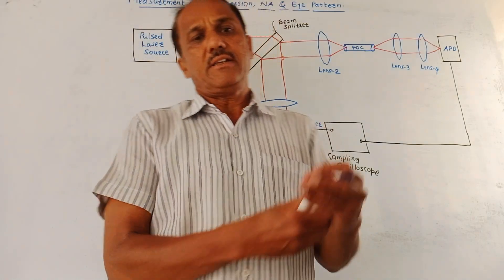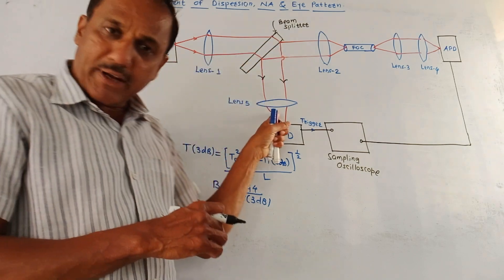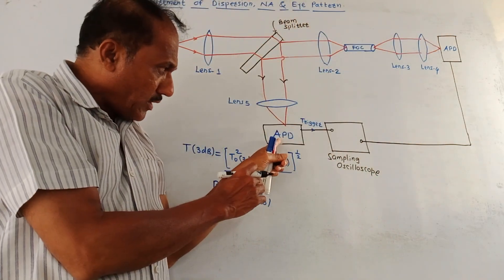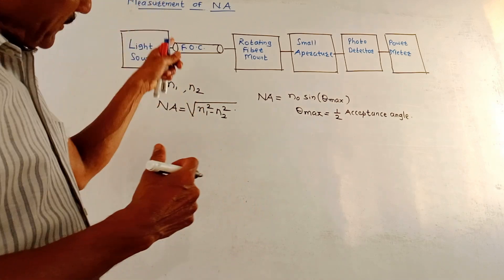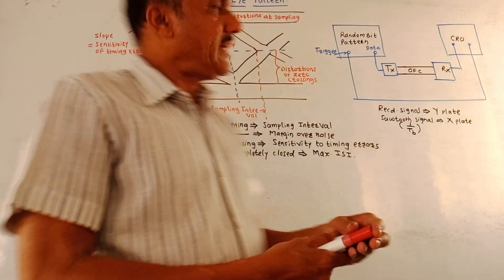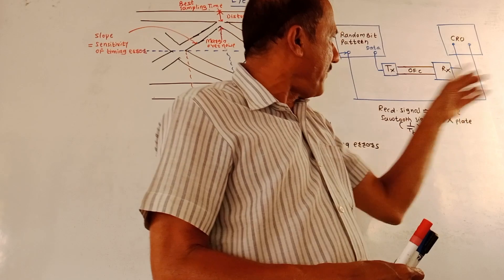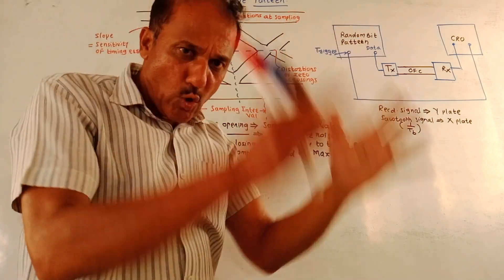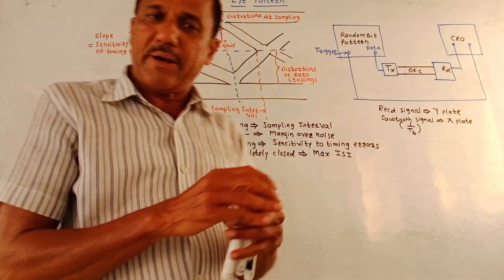MEASUREMENT OF DISPERSION, NA, & EYE PATTERN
This video explains how to measure intermodal dispersion and the numerical aperture of an optical cable. It also elaborates on the concept of the eye pattern.